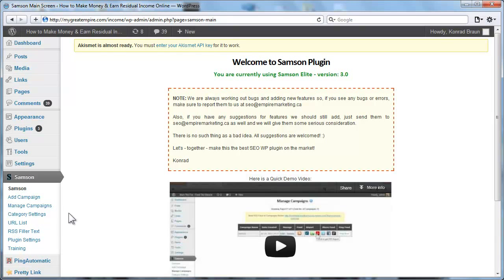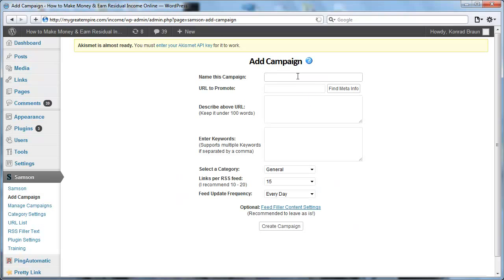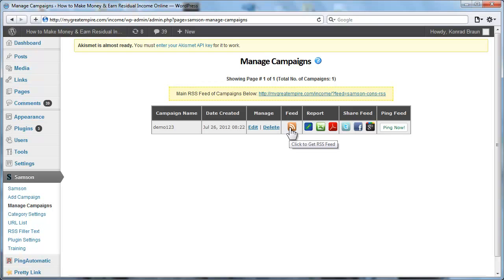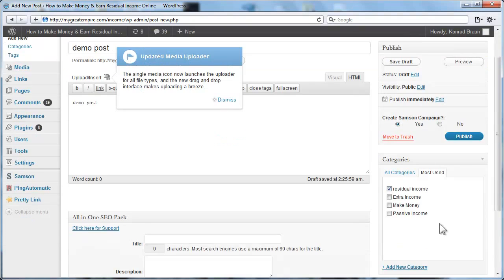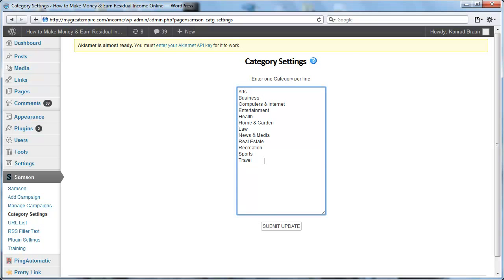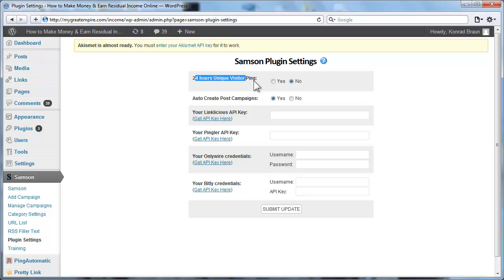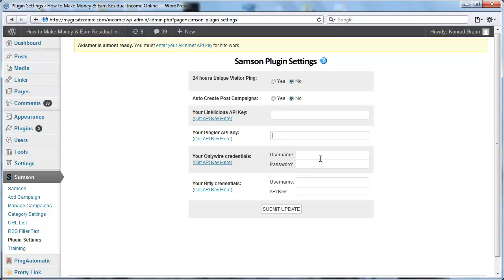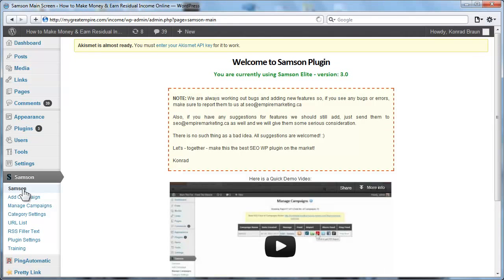Samson Elite WordPress Plugin Walkthrough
samson elite wp plugin
samson elite wordpress plugin
backlinks generator
wishlist member